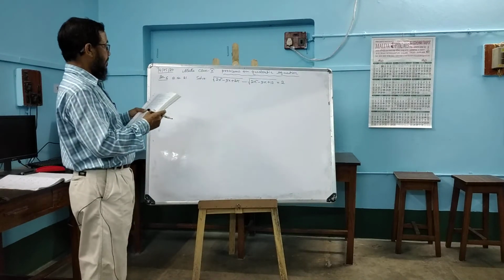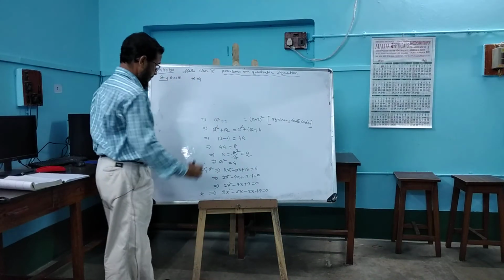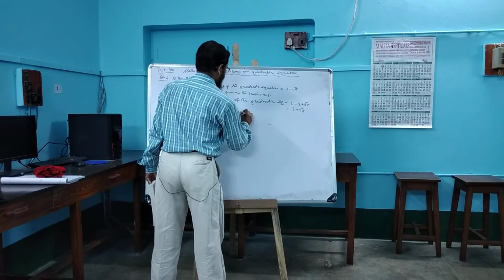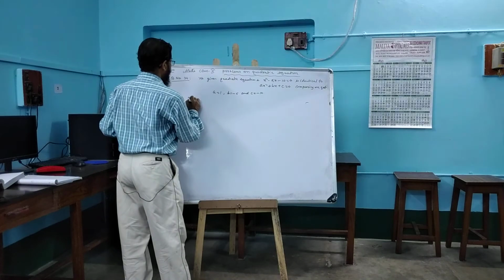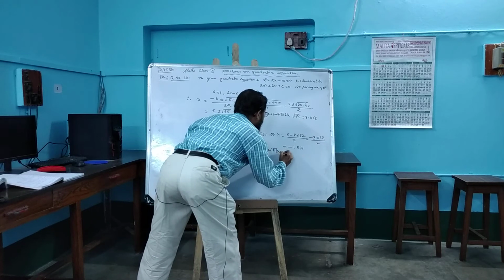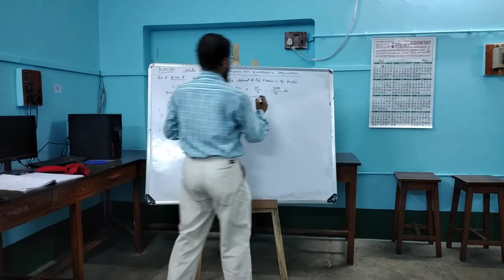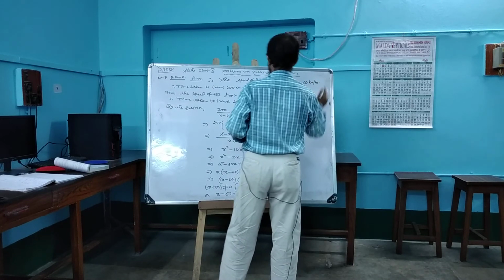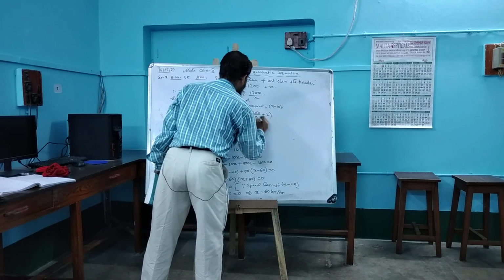CLASS X Subject MATH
TOPIC quadratic equation problems by S Islam